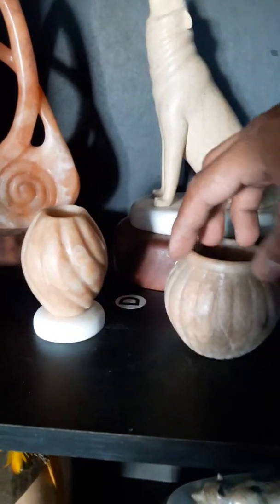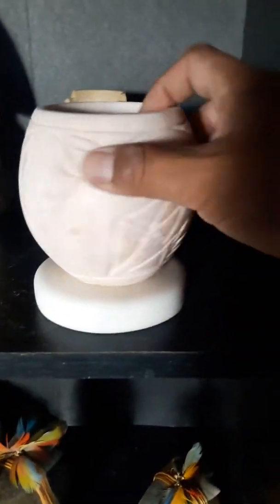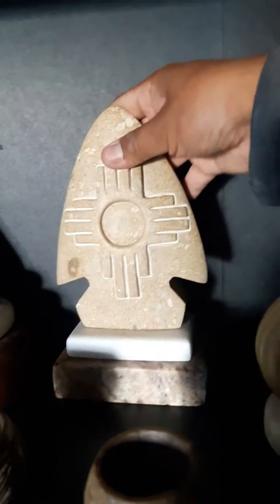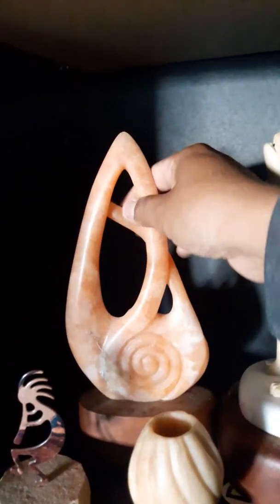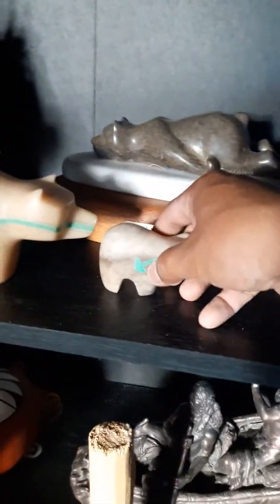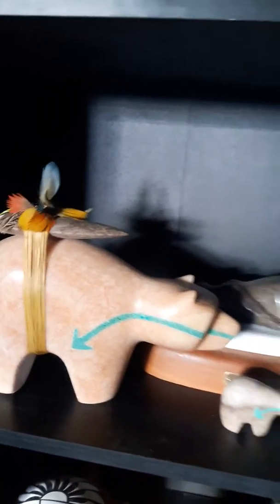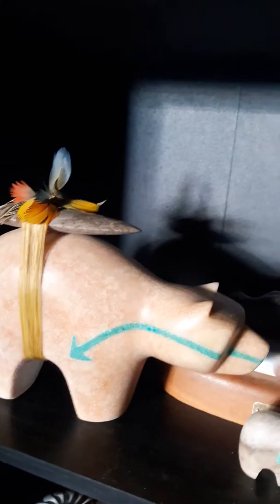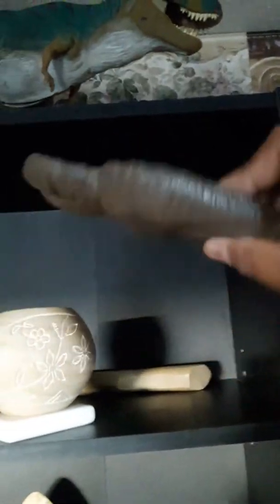Native American art I make out of wood and stone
Stone carvings, and wood crafts all handmade. I sell at art shows in N.M., A.Z., C.O. area. But can do custom orders. Or if want info or questions on how their made drop a line. Thanks.